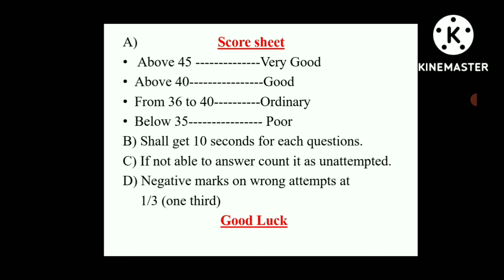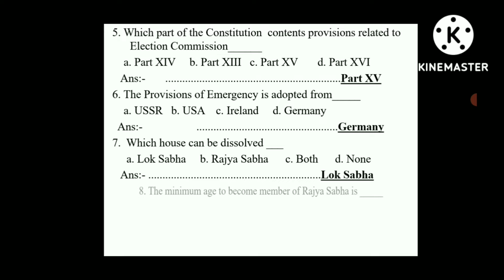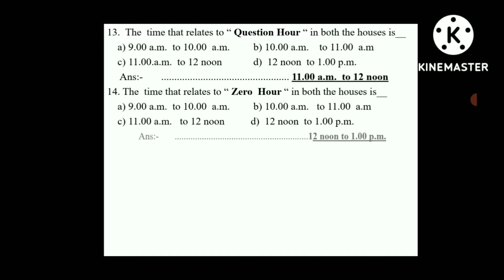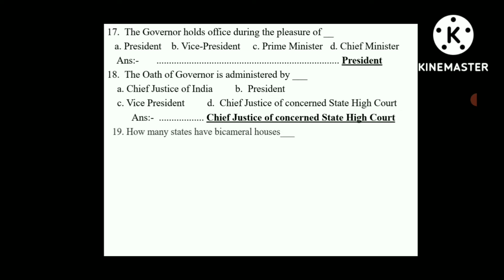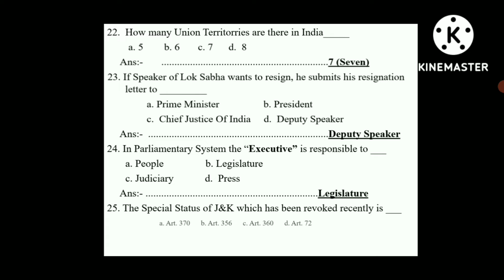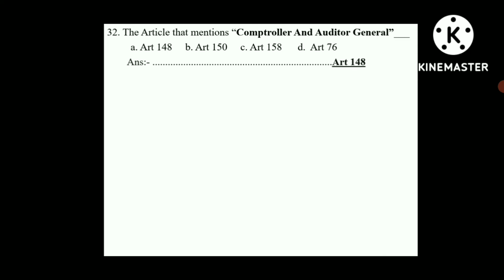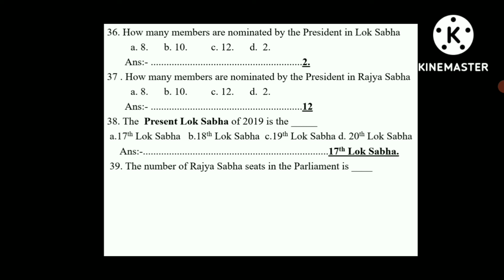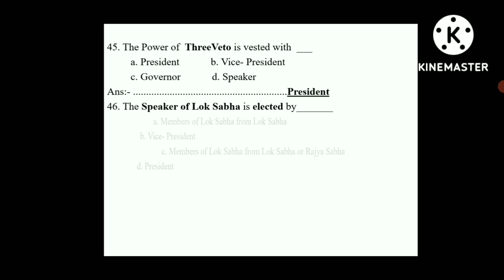Indian Constitution MCQ# Objective questions on Indian Constitution # 50 MCQ on Indian Constitution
Indian Constitution MCQ series 2